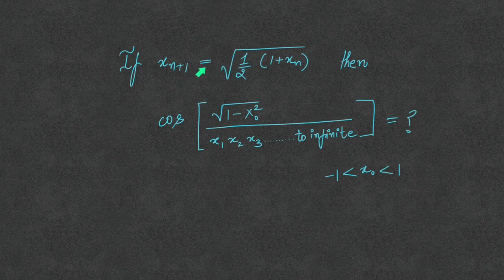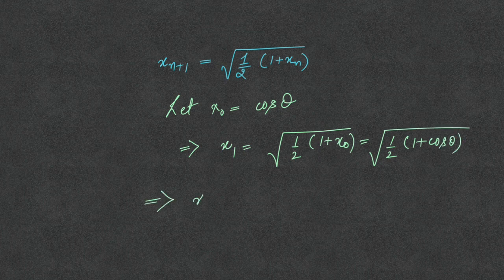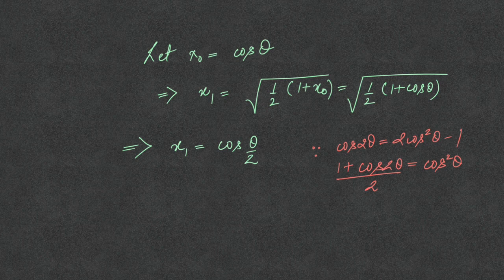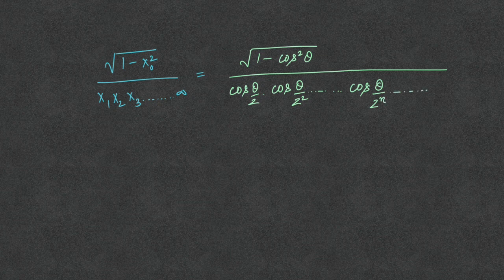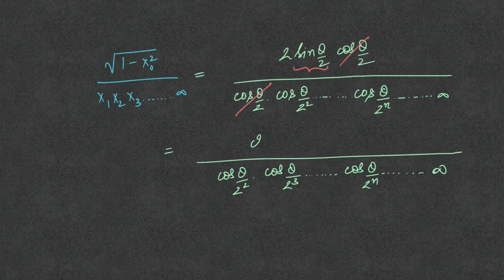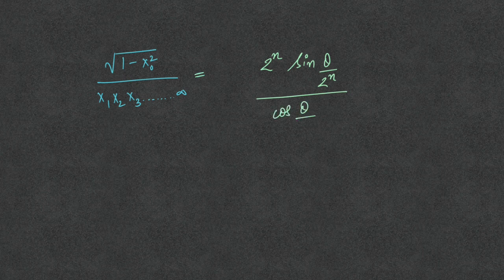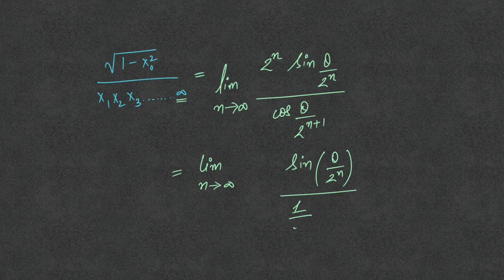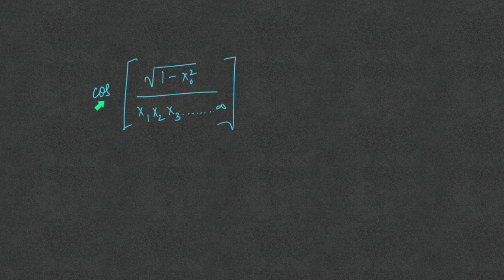Trigonometry | Problem 12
A branch of mathematics concerned with relationships between angles and side lengths of triangles. In particular, the trigonometric functions relate the angles of a right triangle with ratios of its sides.